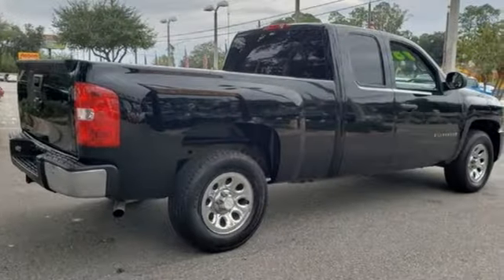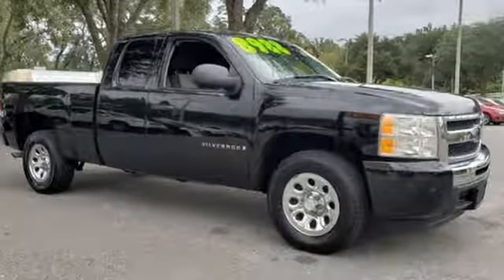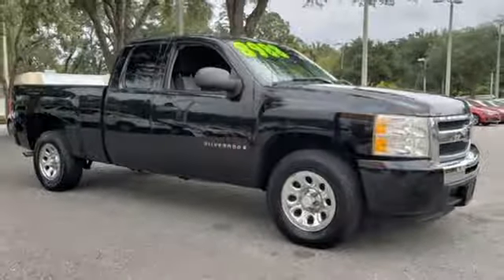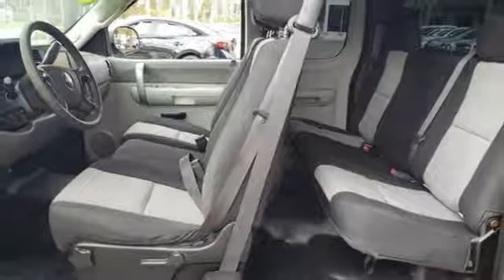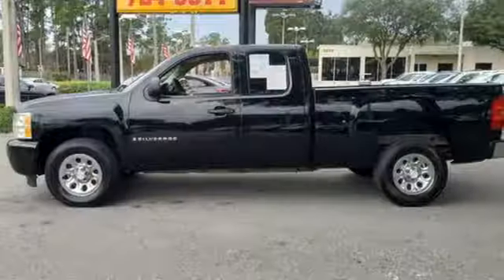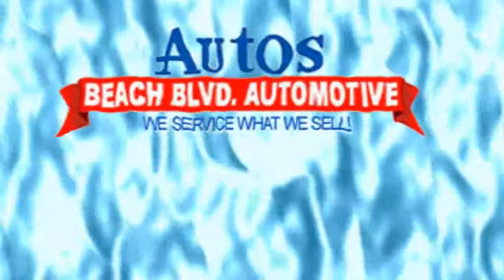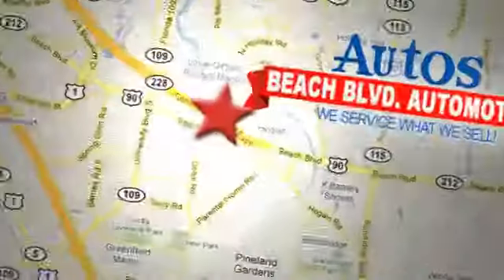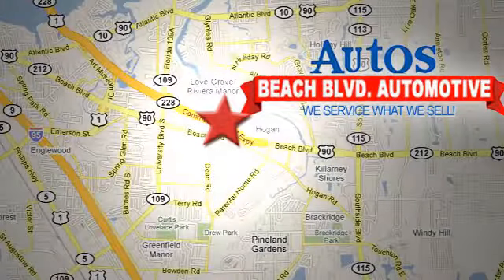2008 CHEVROLET SILVERADO 1500 Jacksonville FL St. Augustine, FL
Year: 2008
Make: CHEVROLET
Model: SILVERADO 1500
Trim: EXT CAB LT
Engine: Vortec 4800 OHV V8
Transmission: Automatic
Color: BLACK
Interior: CHARCOAL
Stock #: VIN6302
VIN: 1GCEC19C38Z116302
HUGE SALE!! KING OF DEALERS! MILITARY DISCOUNT! WOW BRAND NEW MOTOR SCOOTERS $1095! NEW INVENTORY ARRIVING DAILY ON SALE! OVER 200 QUALITY VEHICLES UNDER $10,000! FAMILY OWNED AND OPERATED SINCE 1967 IN SAME LOCATION! WE SERVICE WHAT WE SELL BEFORE AND AFTER THE SALE! WE BUY CARS FOR CASH! TRADES WELCOME! CARFAX 1-OWNER VEHICLES AVAILABLE! CARFAX ON EVERY VEHICLE! CALL FOR AVAILABILITY! FACEBOOK,TWITTER, YOU CAN GET THE BEST OF US! BEACHBLVDAUTOMOTIVE.COM REAL IN HOUSE FINANCING FOR GOOD OR BAD CREDIT! WE FINANCE! *PRICE GOOD ONLY FOR DAY OF PUBLICATION *LISTED CASH PRICE PLUS P.D.I. FEE OF $499, STATE AND LOCAL TAXES, TAG, REGISTRATION FEES, AND TITLE FEES 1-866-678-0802

Address:
6833 Beach Blvd